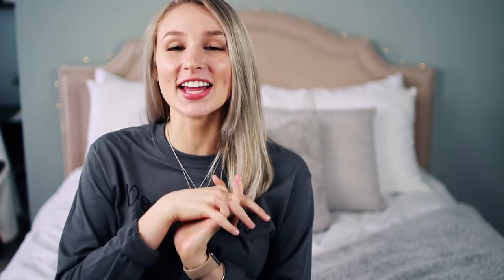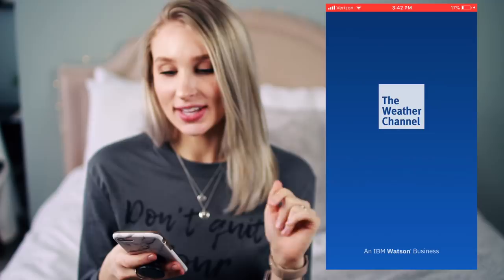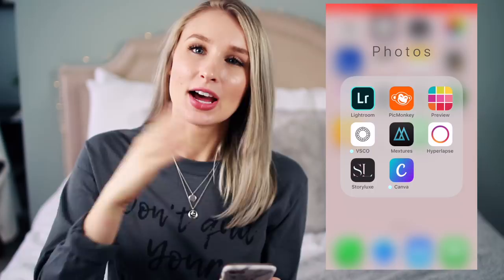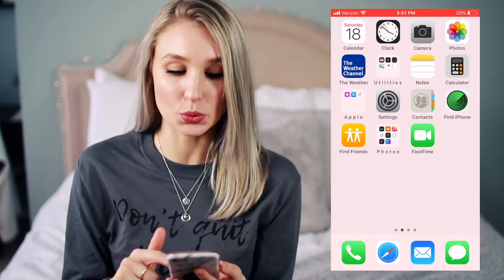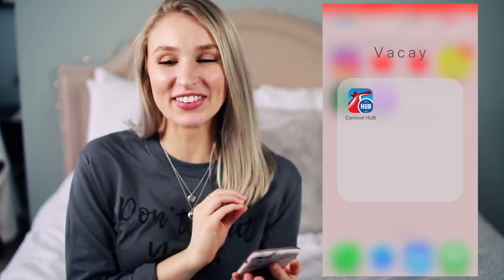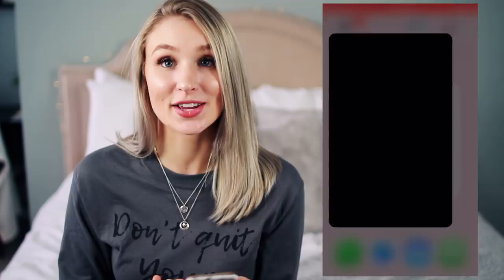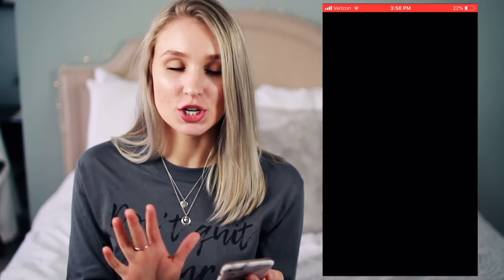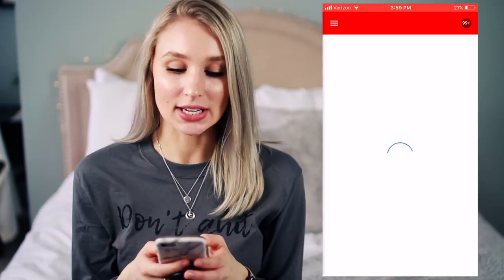WHAT'S ON MY IPHONE 2019 + MY FAV APPS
I went on a major iPhone declutter the other day and totally reorganized my phone + apps and also got rid of soo many apps I don't use anymore! You guys always seem to enjoy seeing what's on my iPhone & i love how neat and organized it is now! hope you all enjoy, xoxo

MY CASE

_alexa_paige

Canon Rebel t5i + Sigma 35mm lens
Canon g7x

EDITING EFFECTS //
Editinghacksbylala